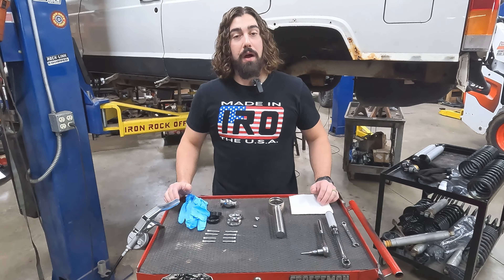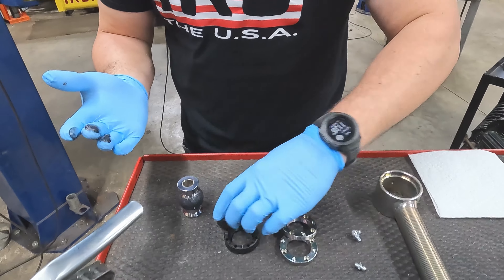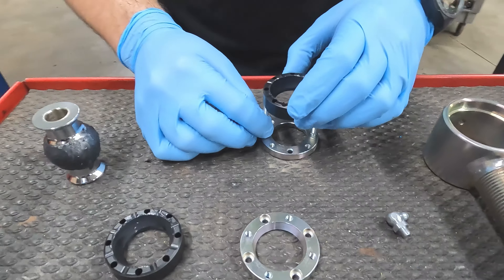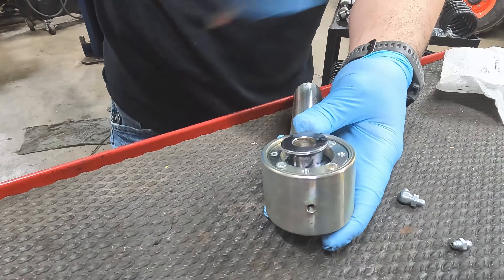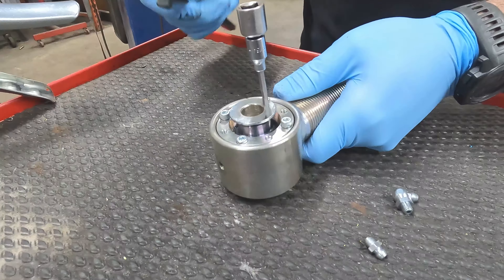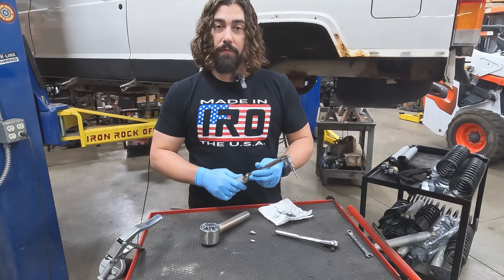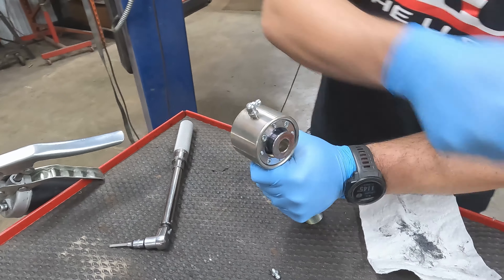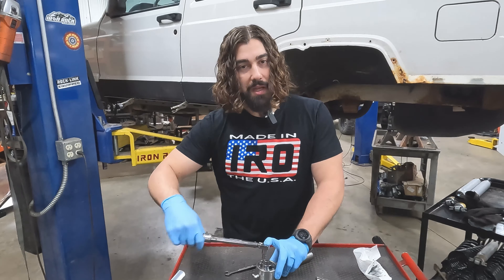2-3/8" Flex Joint Assembly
See what makes IRO Flex Joints better than the competition!
- 32 degrees of misalignment!
- Lasts for more than 50k miles on and off road!
- Nearly maintenance free!
- Proven at the King Of The Hammers!
We show you how to properly assemble our 2-3/8" flex joints and how to maintain them. Available in 2-3/8" mounting width with 9/16" (14mm) bolt hole. Male ends available with 1" and 1-1/4" threads, plus up to 5" of thread length!